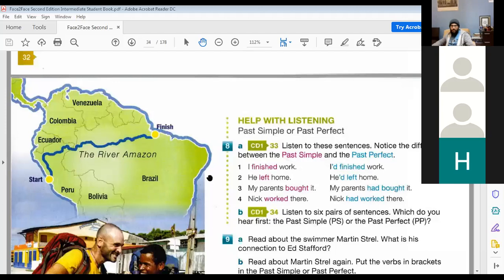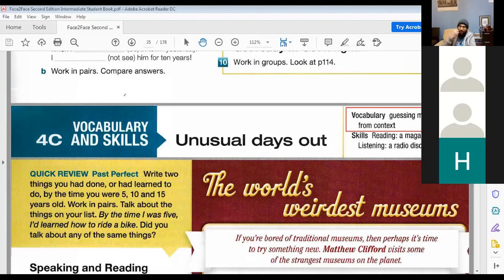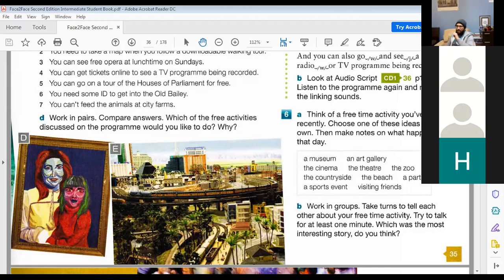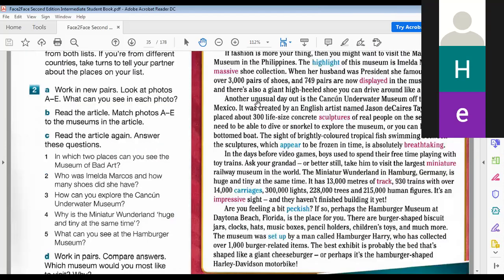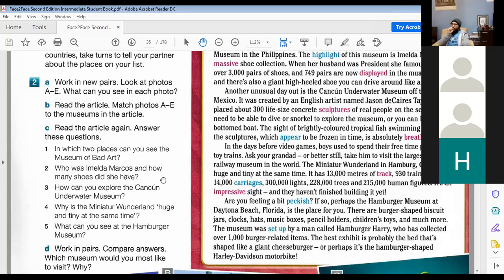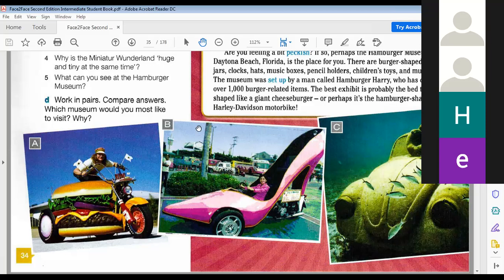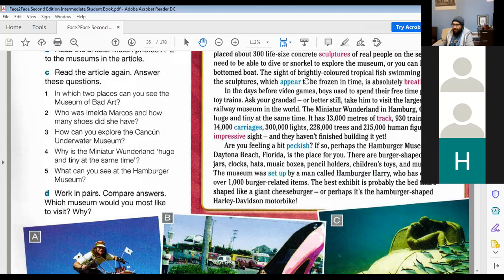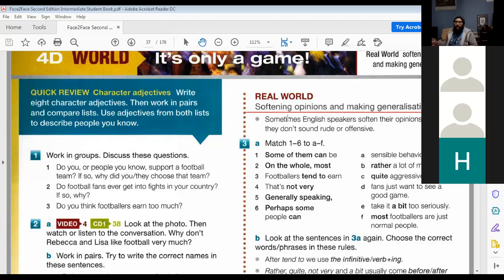Face2face Intermediate Lesson 17 with Dr. Su - الحصة 17 من المستوى الرابع للدفعة 2